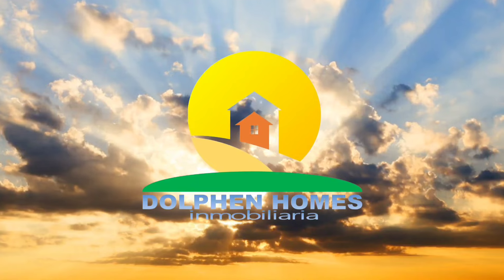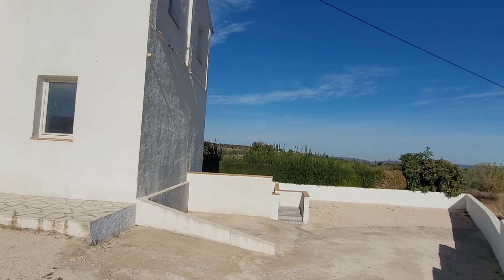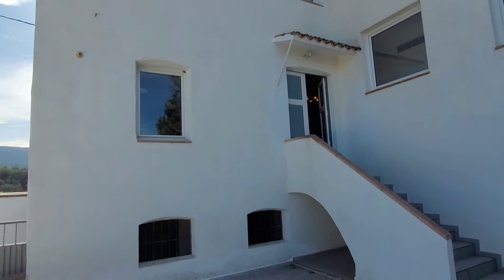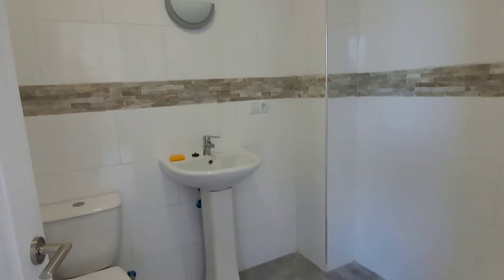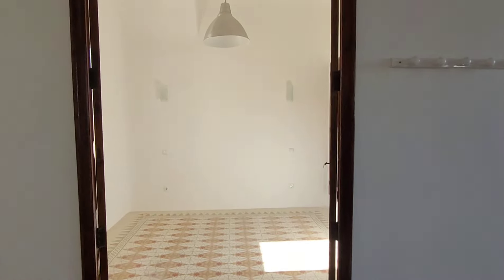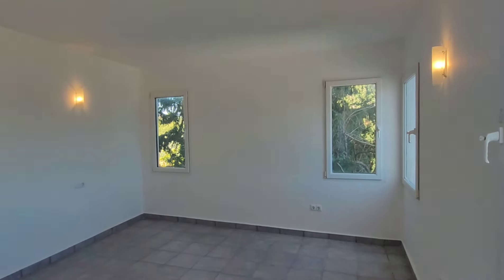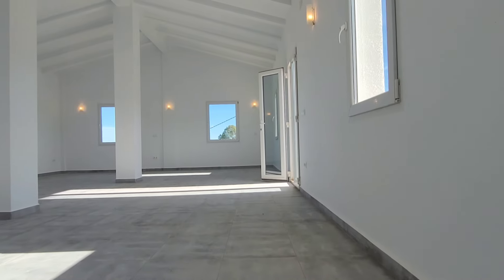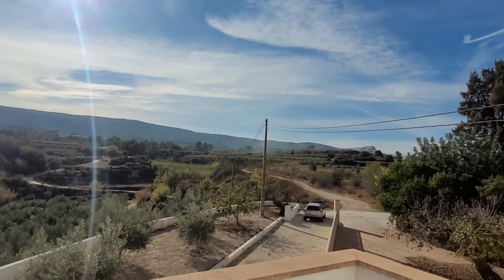Semidetached villa for sale in Albaida, Spain (LOSDH3426) 160.000€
Ref : LOSDH3426

5 bedrooms 3 baths 299 m2 built 694 m2 plot size
Large semidetached villa / townhouse of 299m2 on a plot of 694m2.

Comprising of 5 bedrooms and 3 shower rooms, large under build / garage and guest annex. Starting from the long drive with short walled garden leading to plenty of parking and access to a large garage. Mainly laid with gravel and concrete for low maintenance. The front of the house faces South with large front doors welcoming you. Walking around to the East you have the garage and access to a large raised terrace leading to the guest annex and stairs to the back entrance.

First the guest annex is a large room with an en-suite shower room. A unmade Kitchen and air condition units are included but not installed. Leading into the house the ground floor offers 3 bedrooms / living spaces and large open entrance hall. Decorative Valencian tiles and wood beamed high ceilings make this very attractive house spacious. The 3 bedrooms have built in wardrobes and double glazing. There is also a shower room on this floor and access to the master bedroom up a few stairs. The large master bedroom has 5 windows to the north and east aspect and an en-suite shower room.

Back in the entrance hall you have another access to the upper floor where you are received by a large open plan spacious and light room. It has 2 terraces with the larger one to the north aspect and the smaller above the front door. This floor is where you would possible build your open plan kitchen and it has already been started.

In general, this property has been completely renovated with new wiring and plumbing. The likes of adding a kitchen and finishing off is for you to do in the choice of your own personal taste. Access is very good and you are getting a lovely large house.